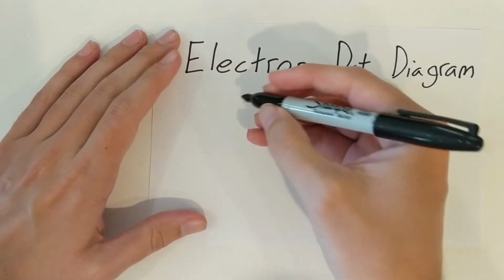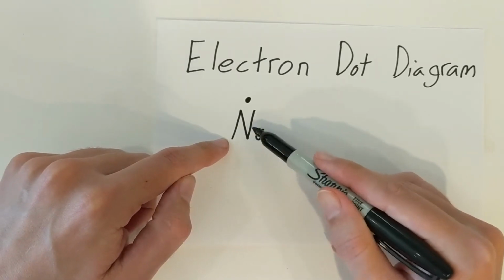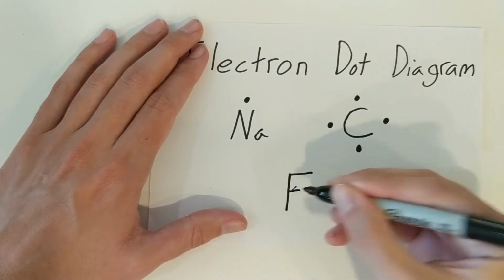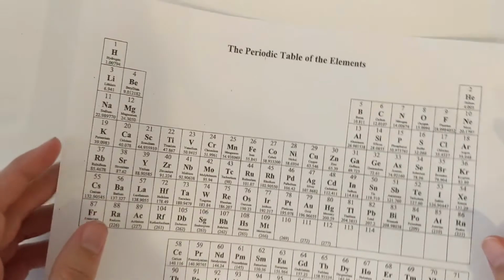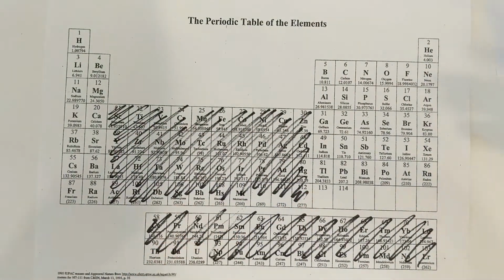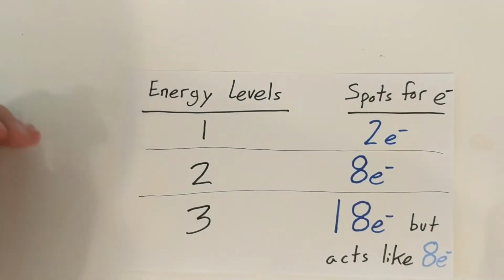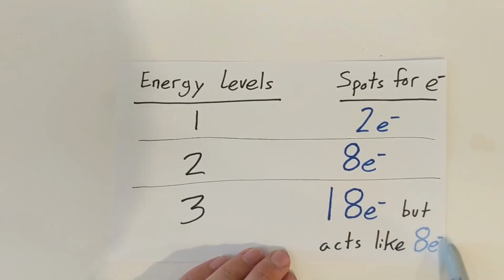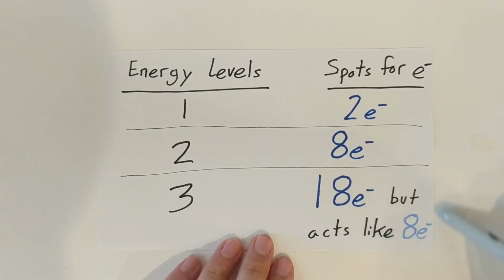Before Watching Electron Video